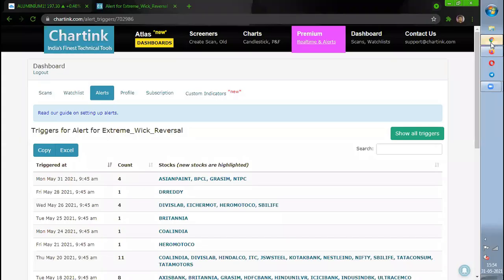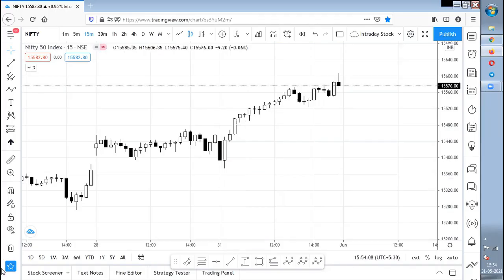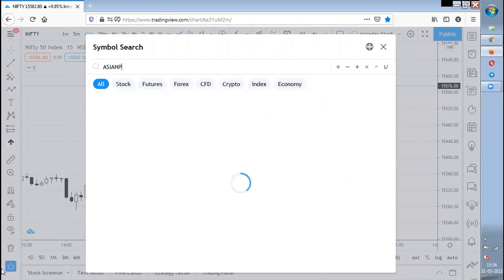Extreme Reversal Setup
Hi All,
Today I have made a video on Extreme Reversal Setup with alerts triggered. I have explained the strategy used based on my approach.
KEEP WATCHING!!!
KEEP SHARING!!!
Thanks
Stunner